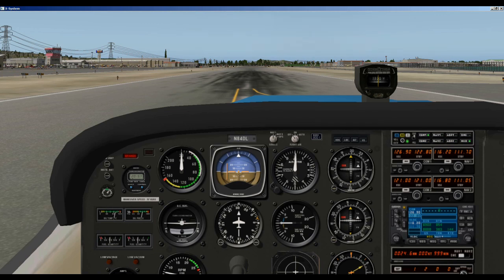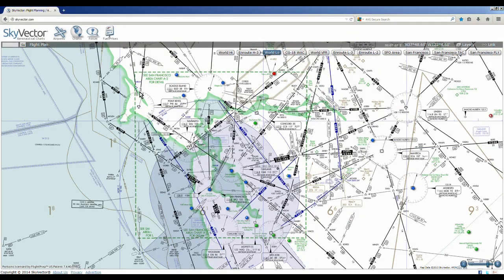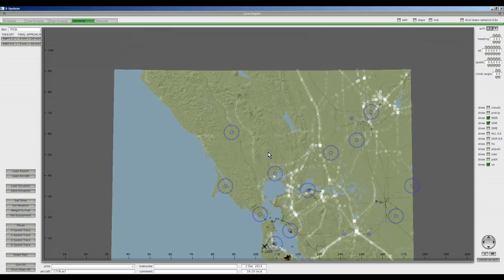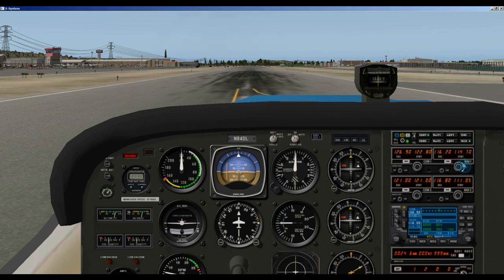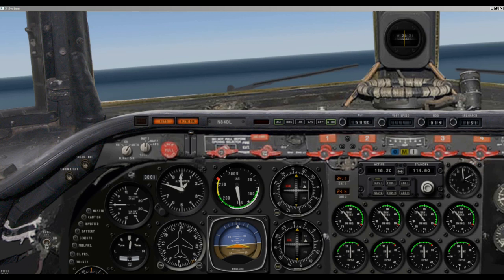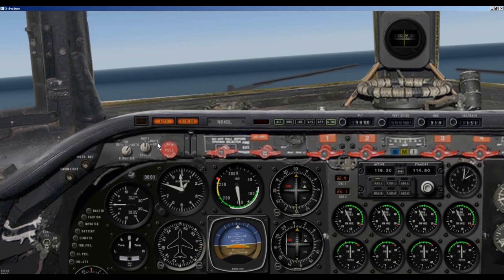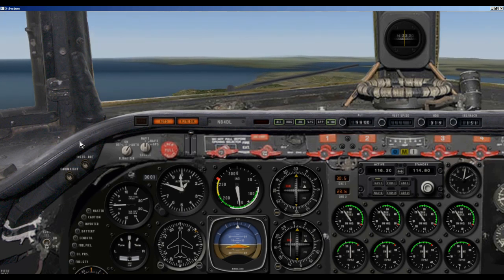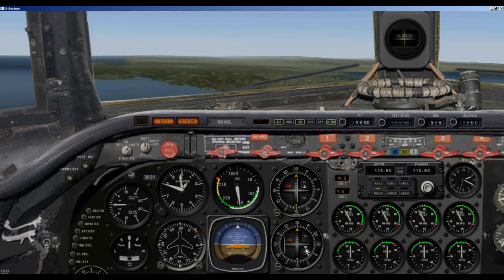How a NAV Radio and VOR Work Together in X Plane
Here I describe how to use a NAV radio and how it work with a VOR.
How to find VORs Online and in X Plane's Map to use for your navigating, and a quick overview of SkyVector.com for flight planning.